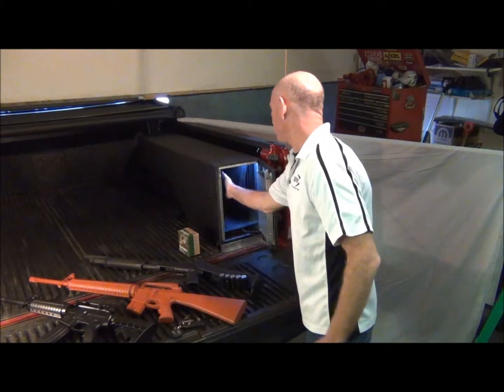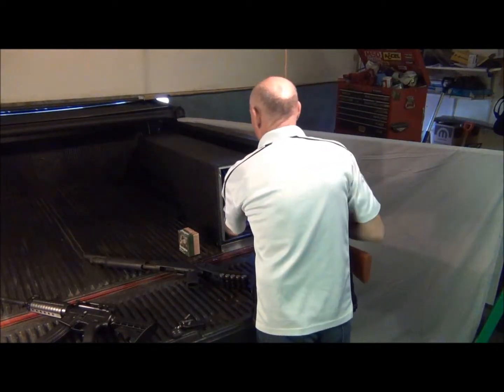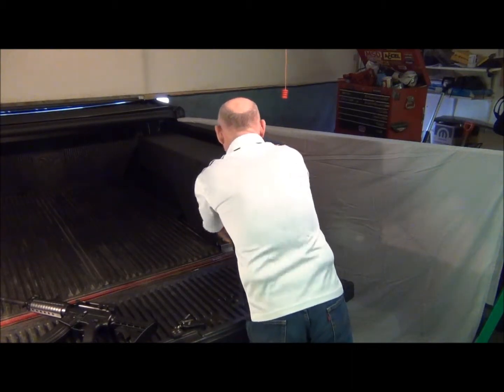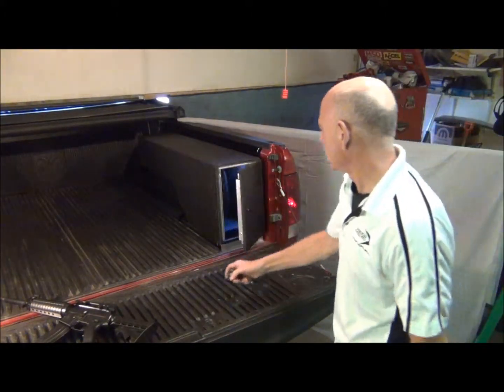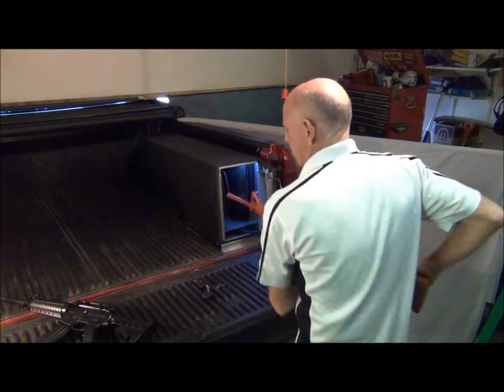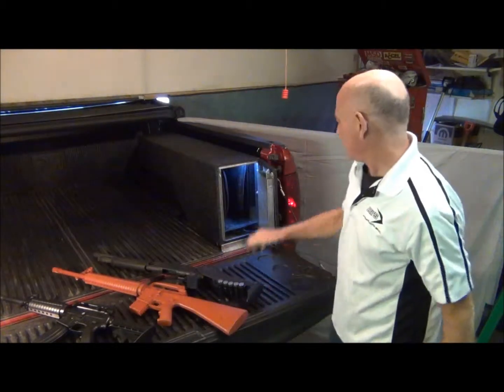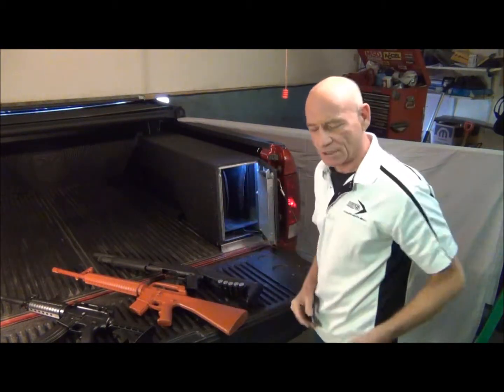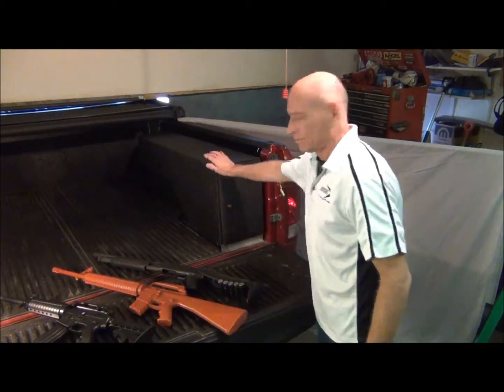Innovative Police Solutions Pickup Truck Wheel Well Gun Locker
This Pickup Truck gun locker was designed for the Department of Natural Resources. It opens in 1 second by wireless remote and is weather tight! It installs over the Wheel Well.